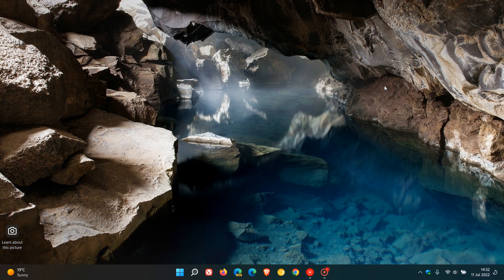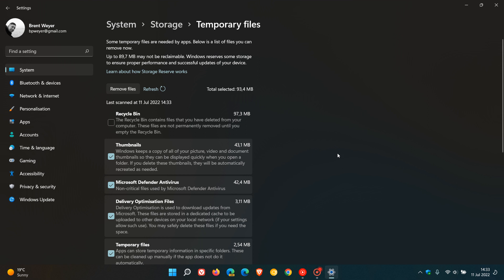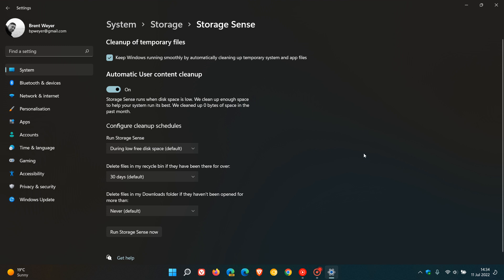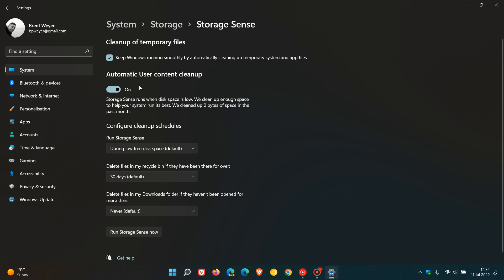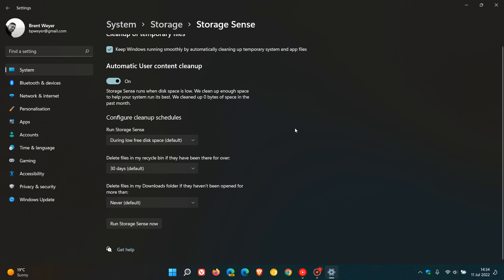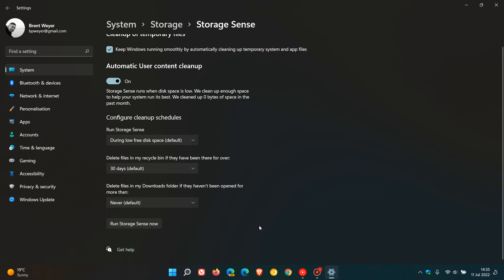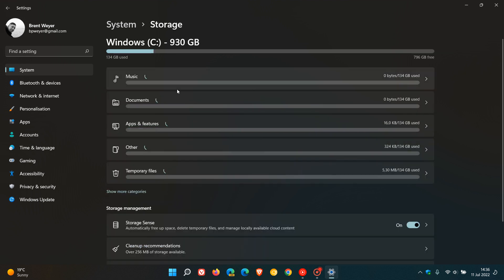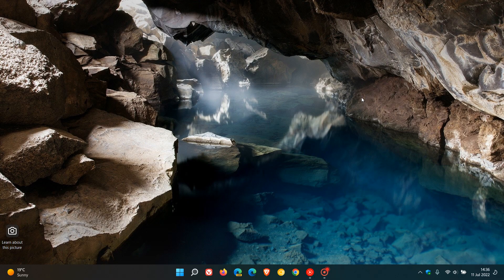How to free up disk space automatically using Storage Sense on Windows 11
On Windows 11, you can manually delete temporary files to free up disk space using the built in Storage Sense utility. There is also an option available to enable Storage Sense to monitor and delete unnecessary files automatically.